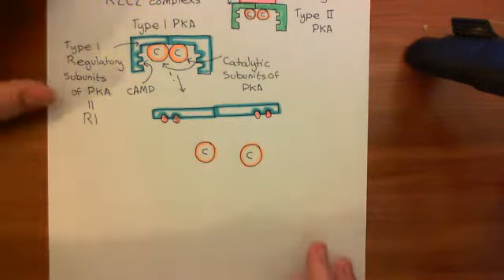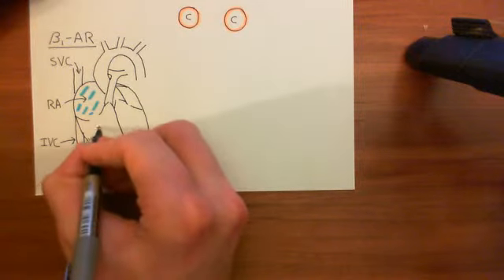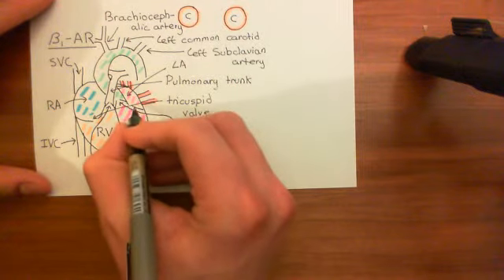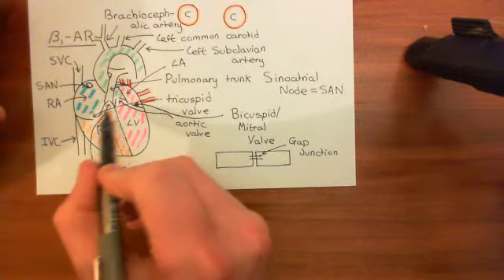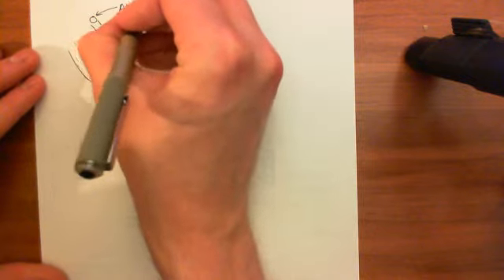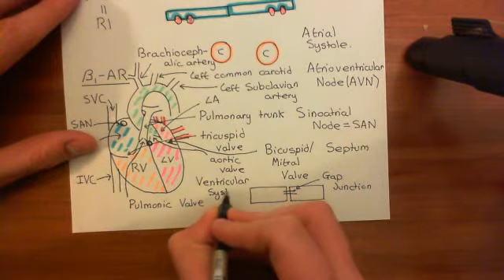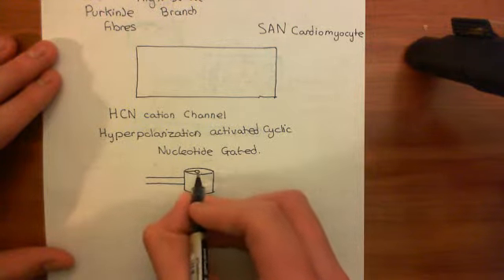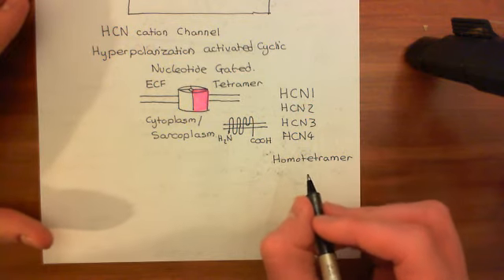The Adrenergic Receptors Part 13